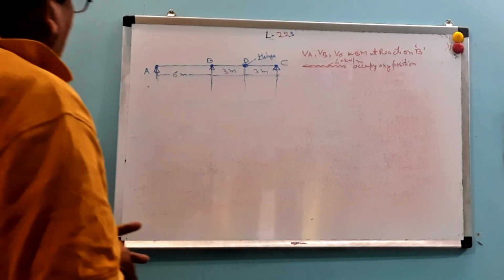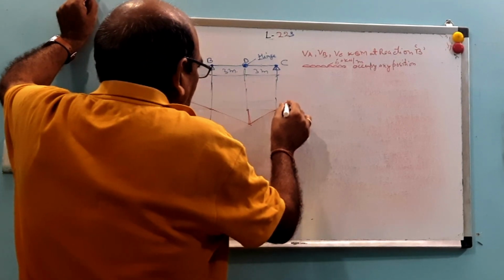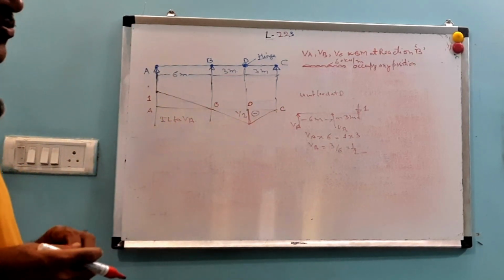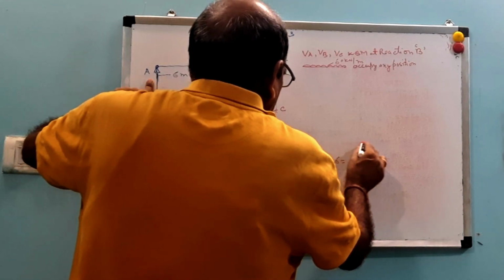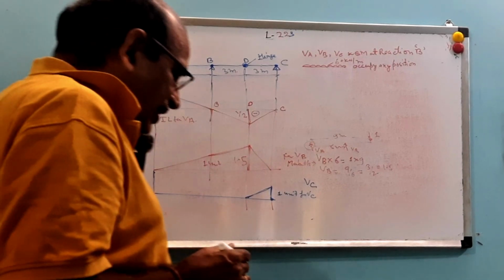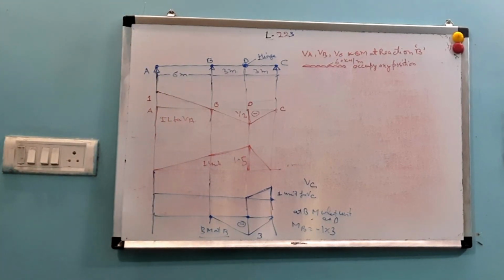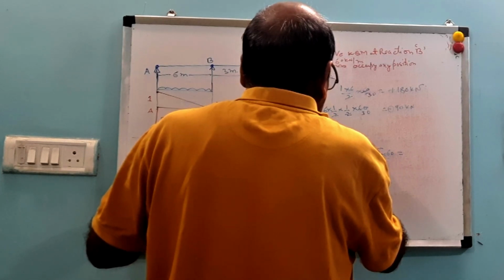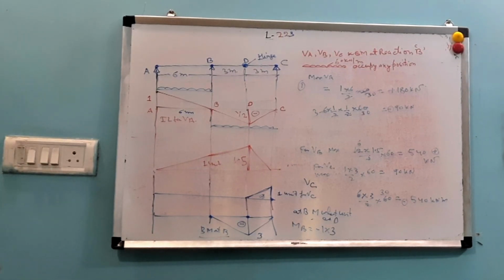Influence line Diagram for BM at a Given Section (Example 6) | Lecture 223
In this lecture, we explain Example 6 on Influence Line Diagram (ILD) for Bending Moment (BM) at a specific section of a beam. Influence Line Diagrams are essential tools in structural analysis for determining the effect of moving loads on different structural elements. This video walks you through the step-by-step construction of the ILD for bending moment, along with clear concepts, formulas, and graphical understanding. Ideal for Diploma (Civil) and BTE exam preparation, this example will strengthen your grip on ILD fundamentals.